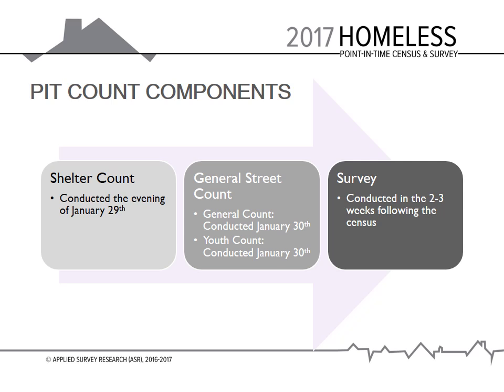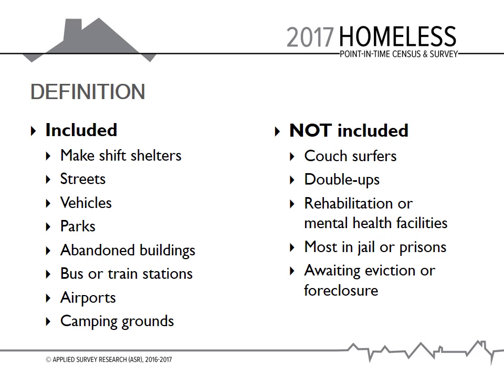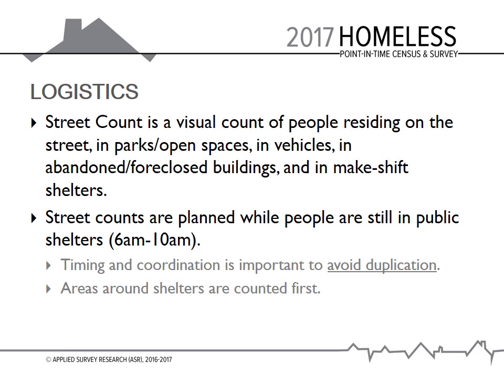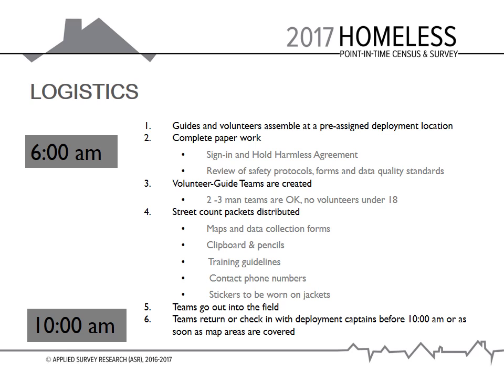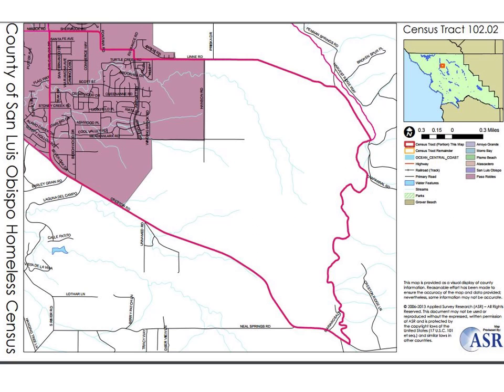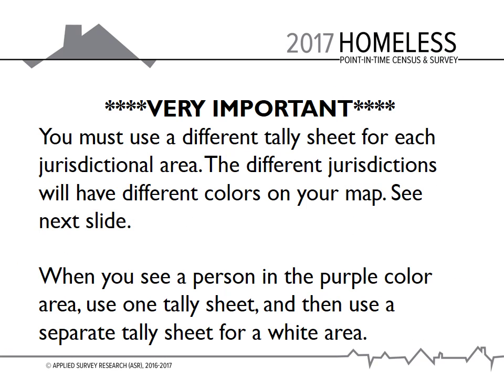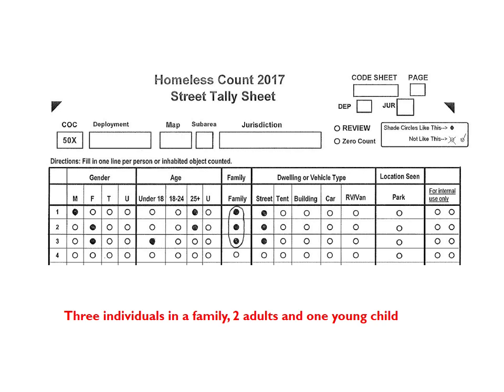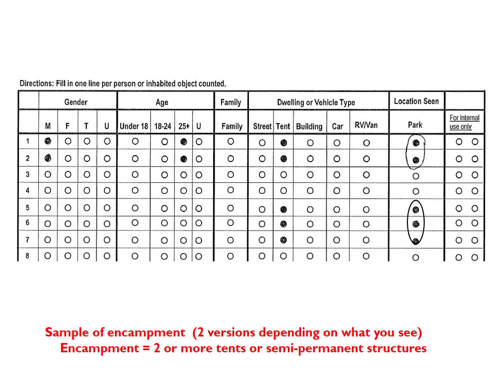2017 PIT Training SLO